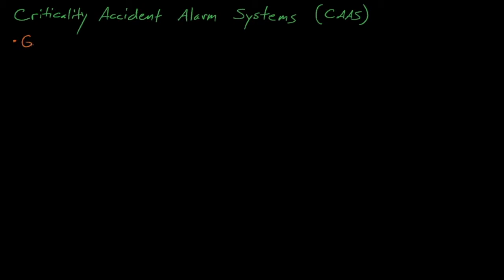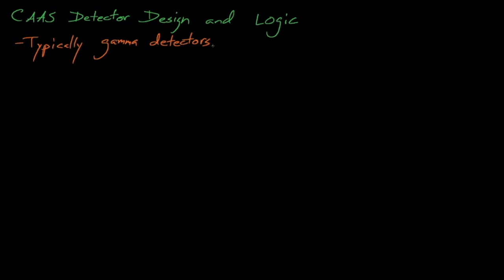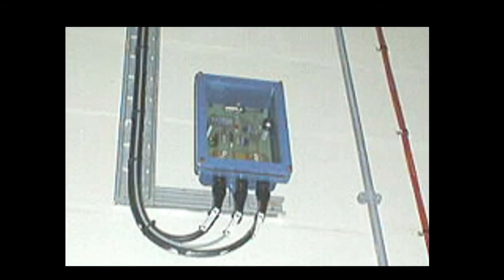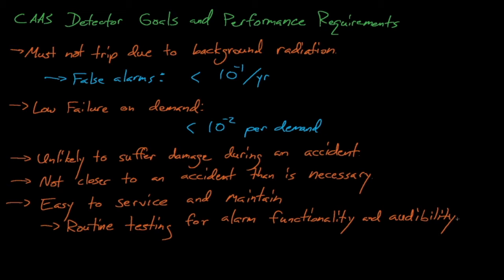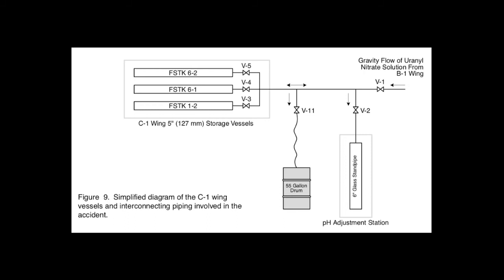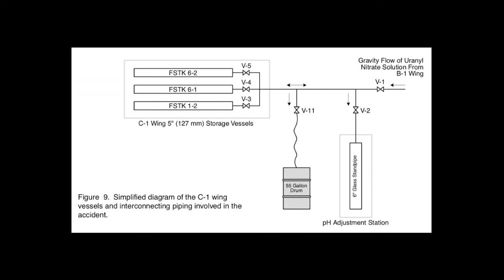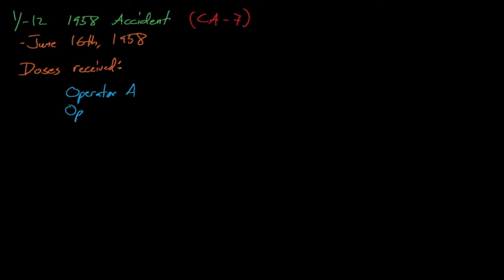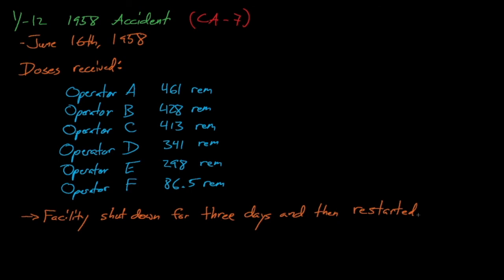NE499/515 - Lecture 9: Criticality Accident Alarm Systems and the Y-12 1958 Accident (CA-7)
In this lecture we discuss how Criticality Accident Alarm Systems (CAAS) can mitigate the consequences of a criticality accident by reducing the dose received by workers; the desired features of CAAS detectors; and how CAAS detectors saved the lives of fissile material workers during the 1958 Y-12 criticality accident.